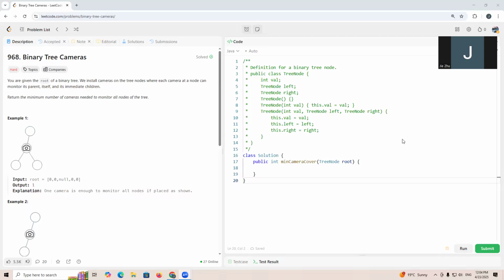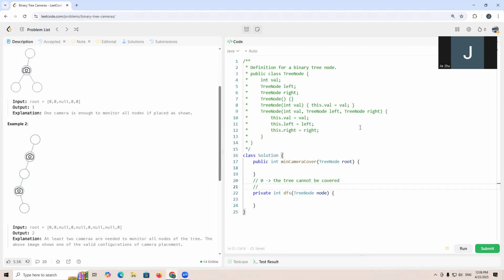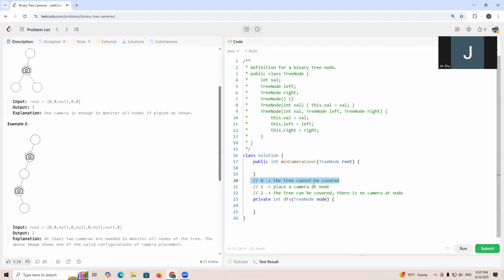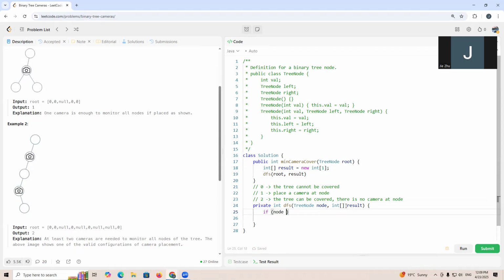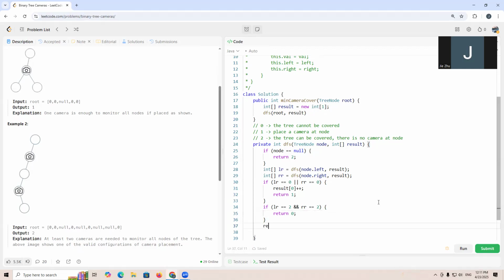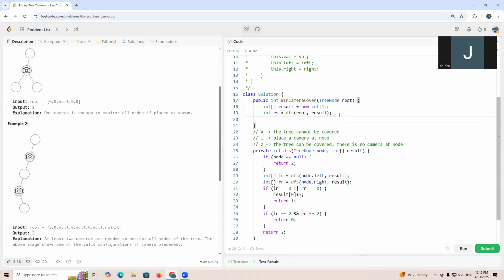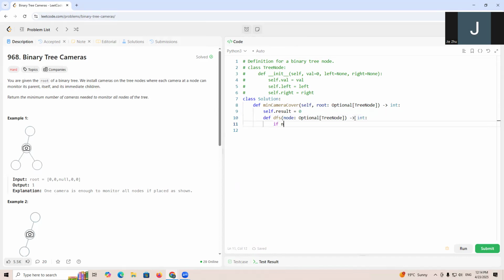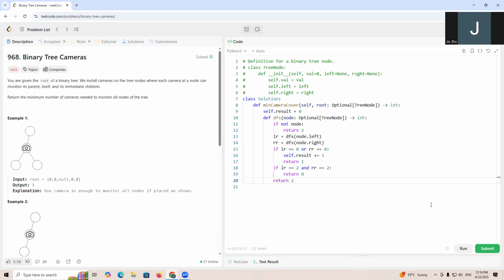968. Binary Tree Cameras